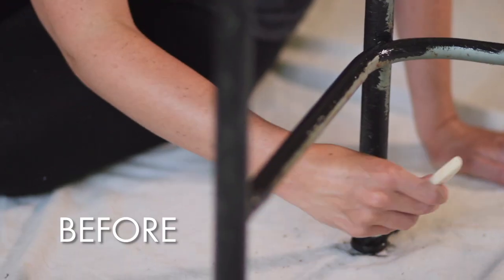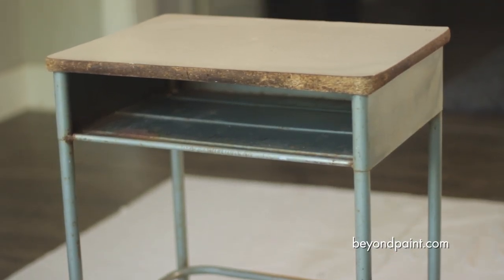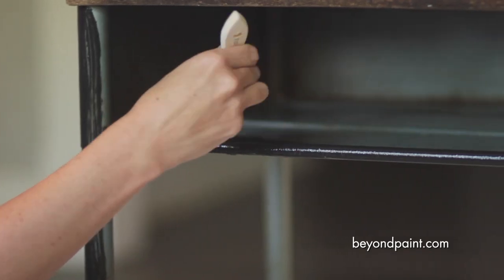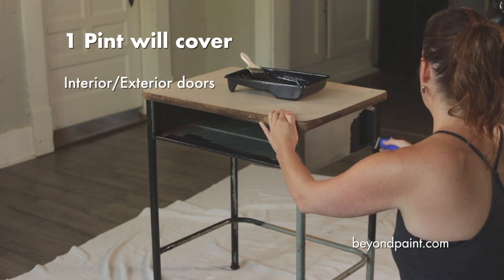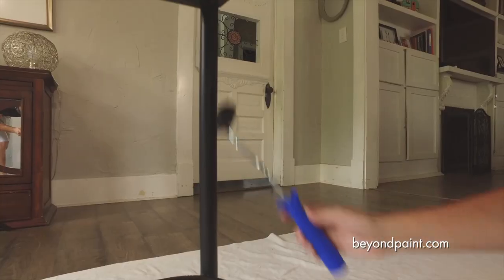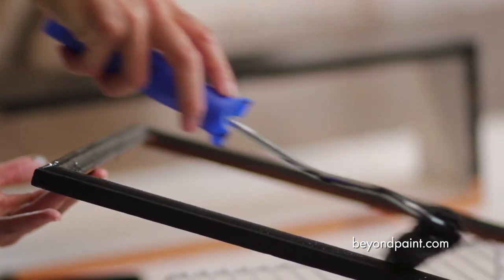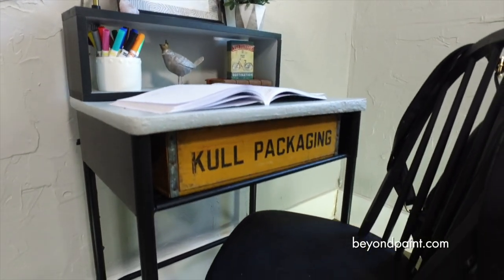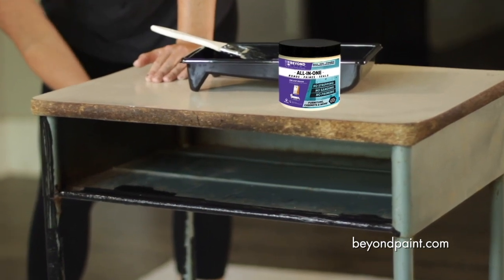Beyond Paint | School desk Makeover | Using a Pint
Our new Pint size of our original Furniture, Cabinets, Countertops and More line! If you've ever wanted to try our products in a small size they will now be available in pint size!

The countertop makeover line still exists and is still packaged in 4 colors but now the remaining 13 colors of Beyond Paint will be available in Pints as well!

BEYOND PAINT ™ is an ALL-IN-ONE water-based refinishing paint formulated with advanced nano-particle technology perfect for anyone wanting to complete home improvement projects in less time, with less effort, for less money that will achieve professional, durable results with no stripping, sanding, or priming required.

BEYOND PAINT ™ is specifically formulated to allow you to refinish your furniture, cabinets, countertops, accessories, and more with this all-in-one bonder/primer/finisher that cures to a durable, washable surface in just one or two coats. Application is quick and easy and the result is a beautiful, professional finish that will transform your home.

Perfect for experts and beginners alike!

PERFECT FOR:
DIY'ers
Professional Painters
Interior Designers
Homeowners
Facility Maintenance
Commercial Spaces
Institutions
Housing Authorities
Multi-Family Housing
Property Management
Lodging
Public Housing

WILL BOND TO:
Wood
Quartz
Butcher Block
Linoleum
Concrete
Epoxy
Corian
Stone Coat
Formica
Glass
Laminate
Plastic
Varnish
Tile
Rustoleum
Masonry
Metal
Painted Surfaces
Marble
Synthetics
Granite

PROJECT TYPES:
Cabinets & Furniture
Kitchen Cabinets
Kitchen Countertops
Cabinet Refacing
Kitchen Cabinet Doors
Cabinet Refinishing
Countertops
Common Areas
Painting Cabinets
Bathroom Countertops
Bathroom Cabinets
DIY Countertops
Indoor/Outdoor
Furniture Painting
Recycling Furniture
Property Doors
Shutters
Large & Small Improvement Projects